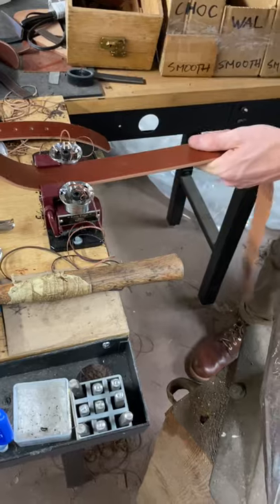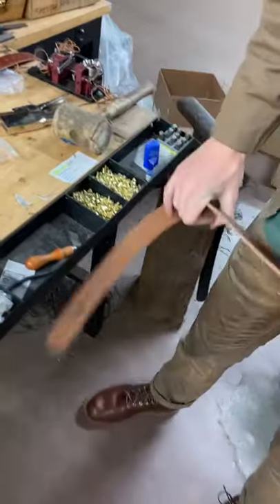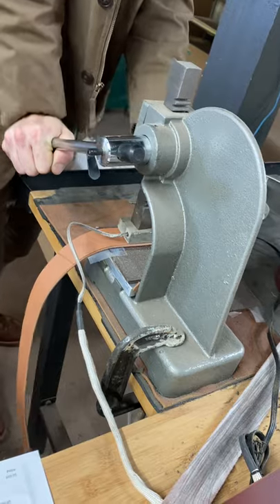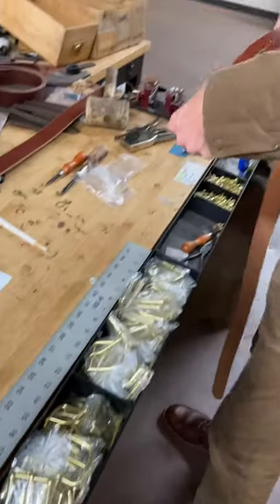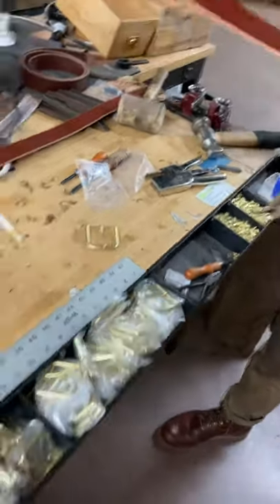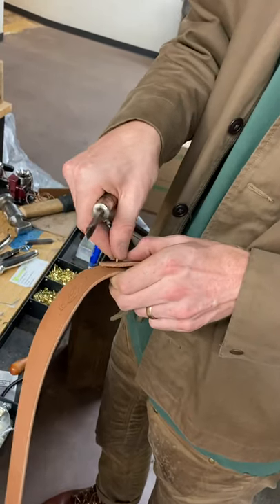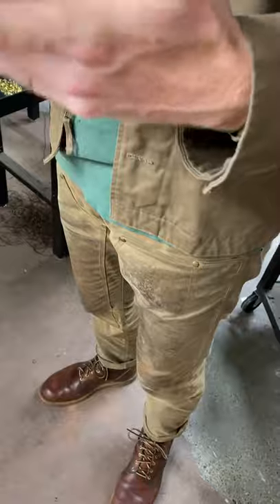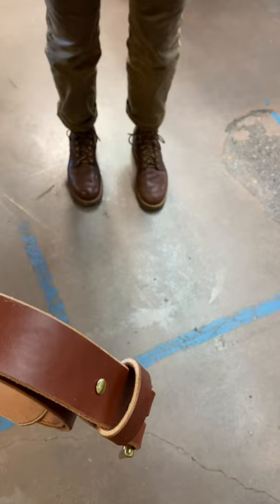Crafting A Wickett & Craig Leather Belt At Nicks Handmade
The handcrafting of a belt using leather from Wickett & Craig at Nicks Handmade Boots in Spokane Washington.